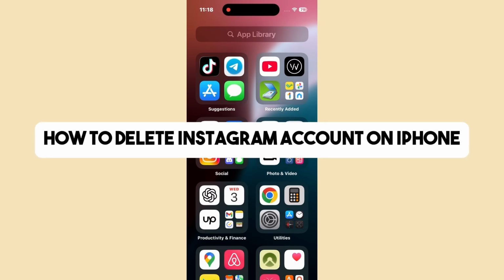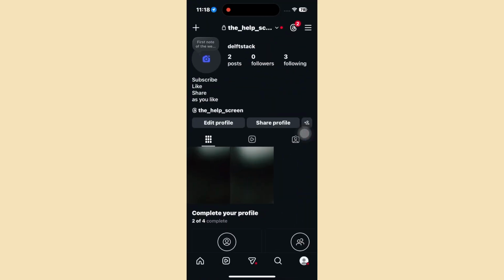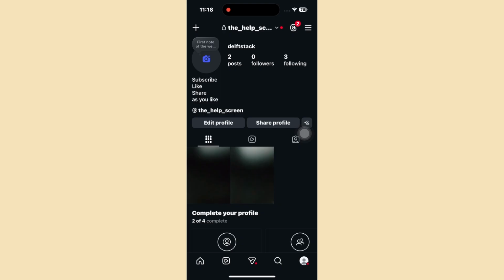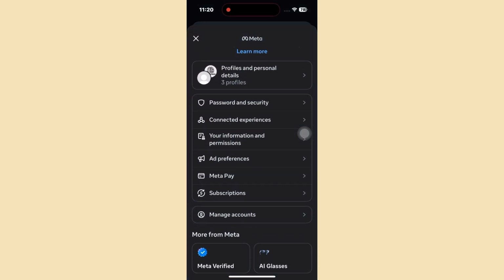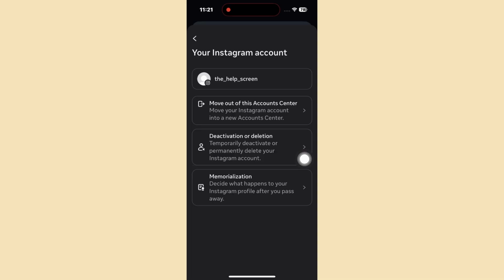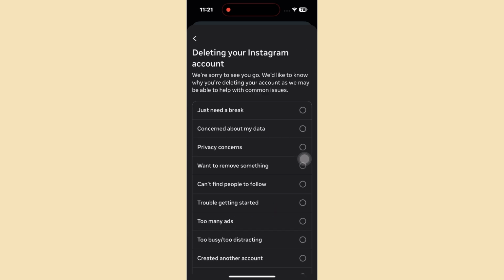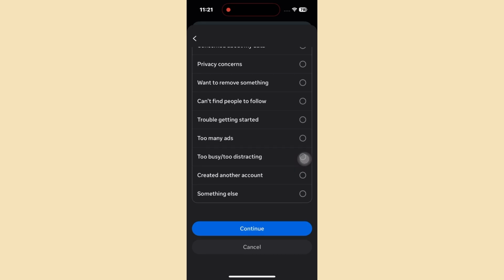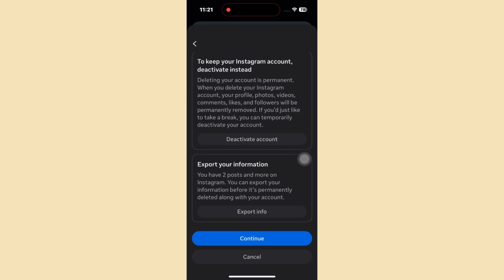How to Delete Instagram Account on iPhone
Want to permanently delete your Instagram account using your iPhone? 📱🗑️ In this tutorial, you'll learn how to access Instagram's account settings, choose between deactivation and permanent deletion, and safely remove your account.

Whether you're taking a break from social media or leaving Instagram for good, this step-by-step guide walks you through the entire process, including how to back up your data before deleting your account.

✅ Access Instagram account settings on iPhone
✅ Open the Accounts Center
✅ Find the Deactivation or Deletion option
✅ Permanently delete your Instagram account
✅ Back up your Instagram data before deletion

⏳ Timestamps
⏱ 00:00 – Introduction
⏱ 00:06 – Open Instagram & Go to Account Settings
⏱ 00:30 – Access the Accounts Center
⏱ 00:45 – Choose Deactivation or Deletion
⏱ 01:09 – Back Up Your Data & Confirm Deletion
⏱ 01:36 – Conclusion

📌 Summary
Deleting your Instagram account permanently removes your profile, photos, videos, messages, and other account data. This tutorial also explains how to download your information beforehand and highlights the difference between temporarily deactivating your account and deleting it permanently.

👉 If this tutorial helped you:
📤 Share this guide with anyone who wants to permanently delete their Instagram account